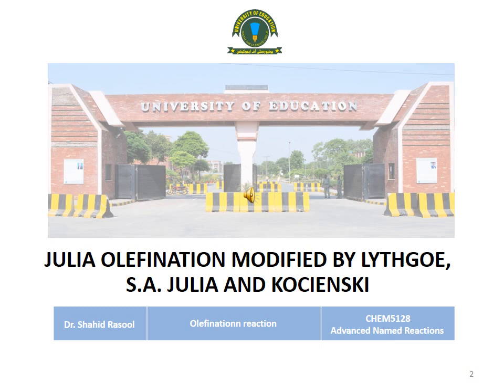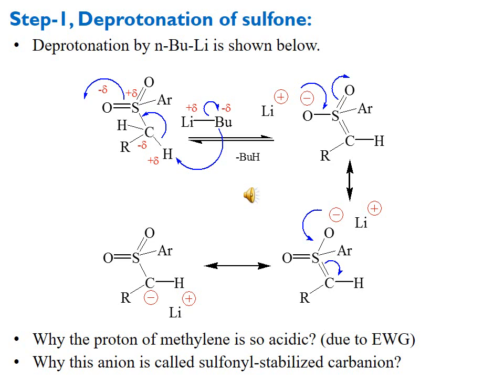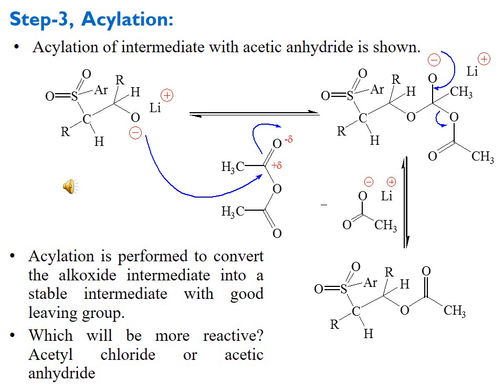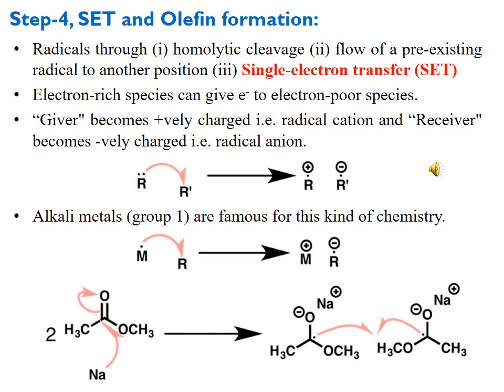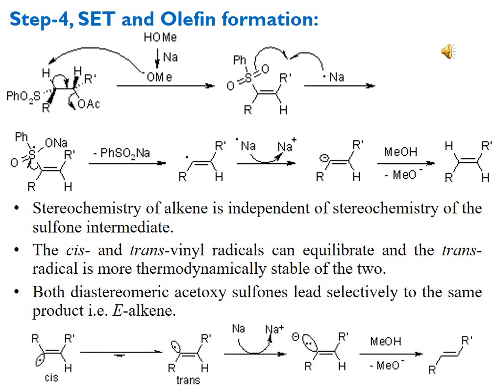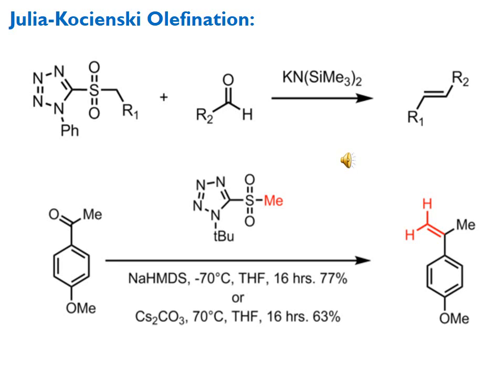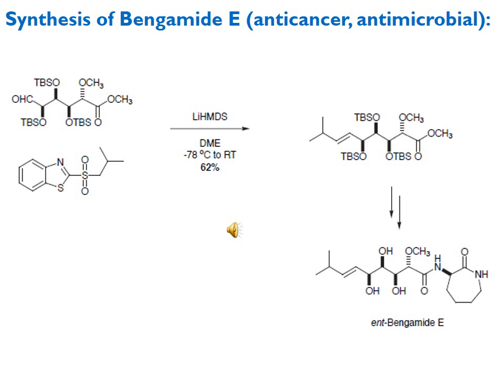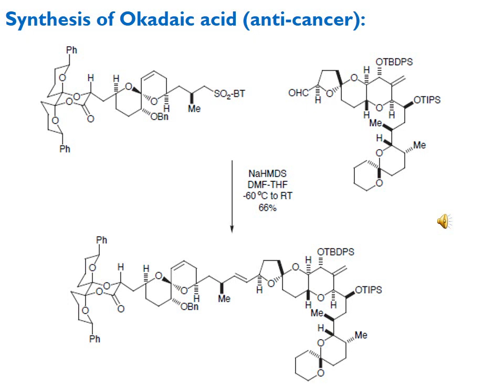L 15 MS Julia olefination Dr Shahid mechanism & applications